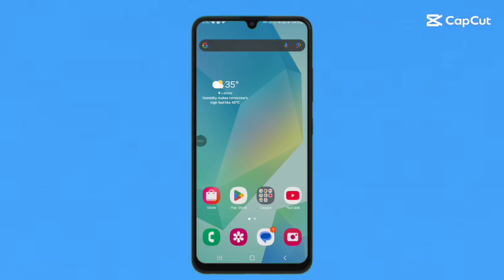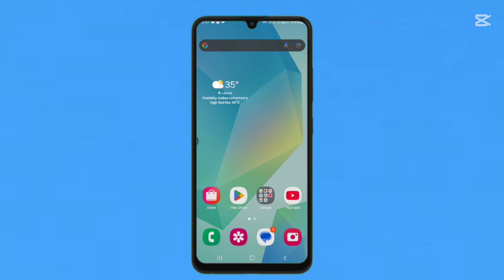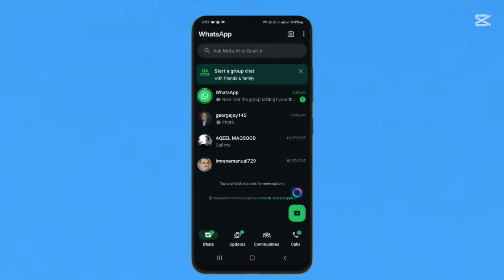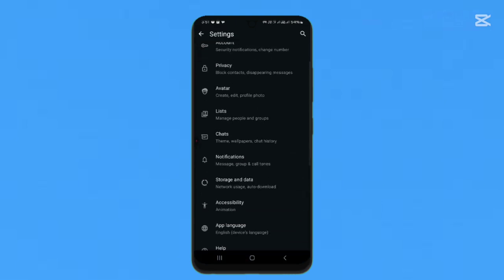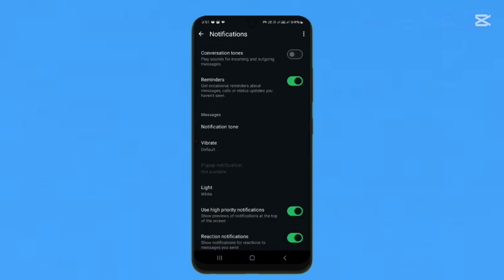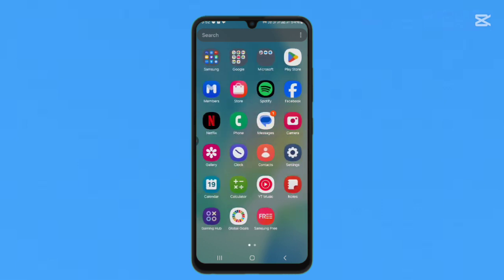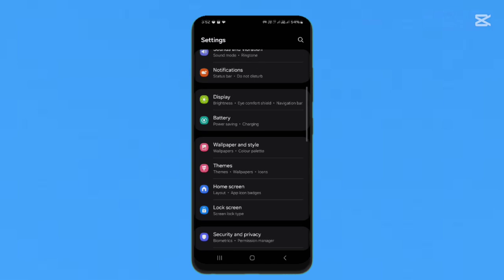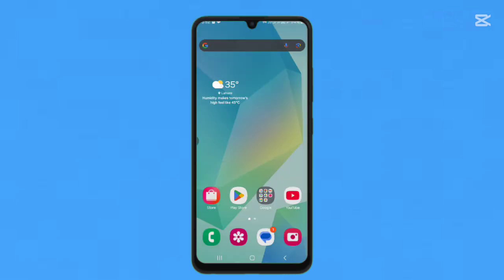How to fix whatsapp notification sound not working on Android (2025)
How to fix whatsapp notification sound not working on Android

If your WhatsApp notification sound is not working on Android, don't worry! In this video, we'll show you how to fix this issue quickly and easily.

Having trouble with WhatsApp notification sounds on your Android device? This video will help you troubleshoot and fix the issue of WhatsApp notification sound not working on Android. We'll cover the common reasons behind this problem and provide you with step-by-step solutions to get your WhatsApp notifications working again. Whether you're using a Samsung, Google Pixel, or any other Android device, this video will guide you through the process of resolving the notification sound issue on WhatsApp. So, if you're tired of missing important messages and want to get your WhatsApp notifications working again, watch this video to the end and follow the troubleshooting steps.